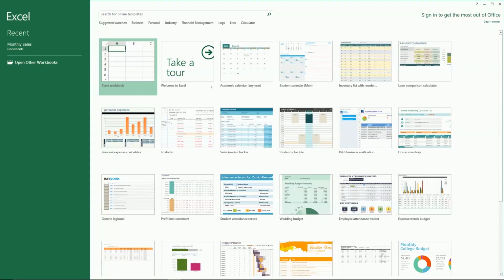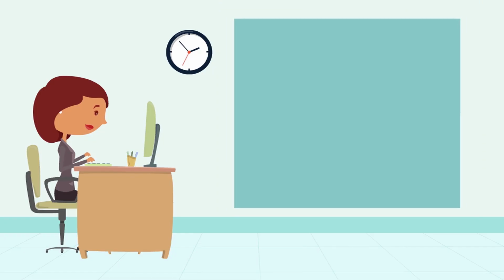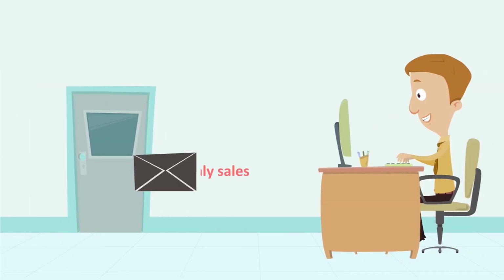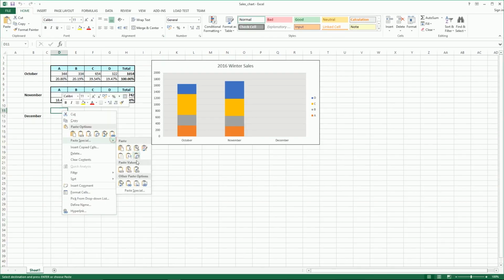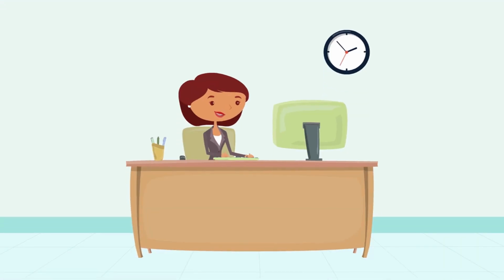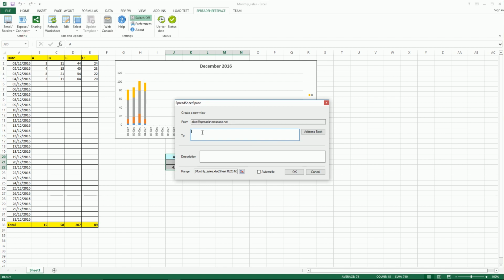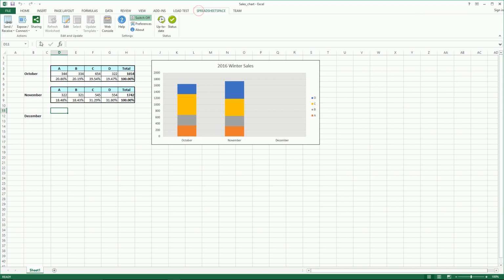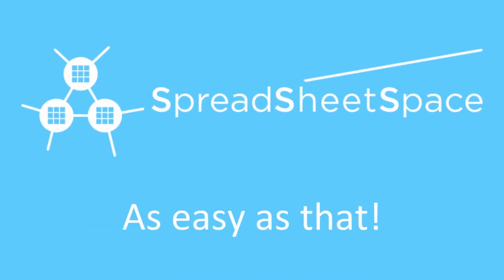SpreadSheetSpace Views Tutorial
This is a brief overview of SpreadSheetSpace Views.

to learn more!